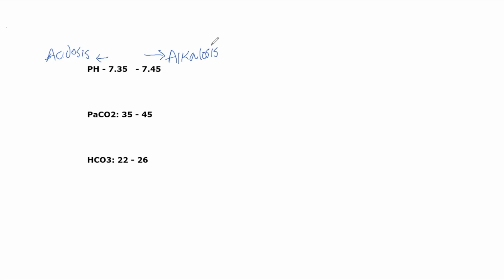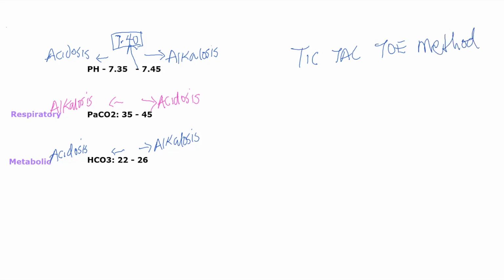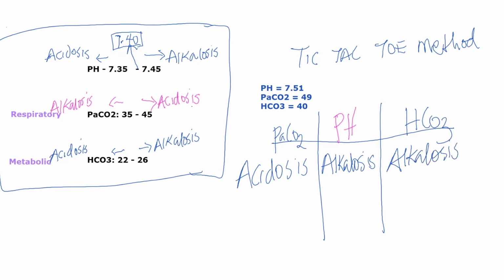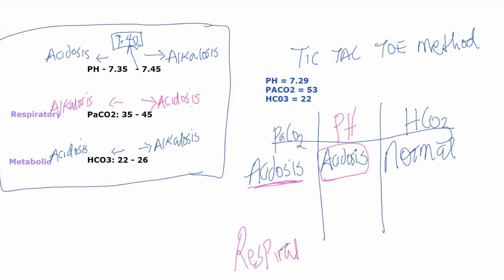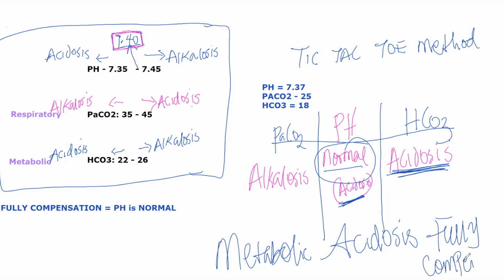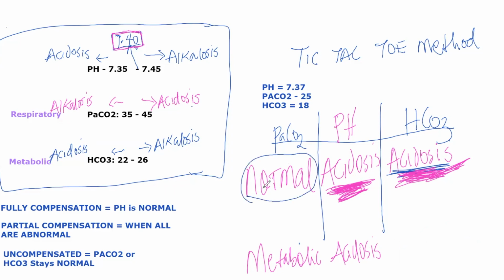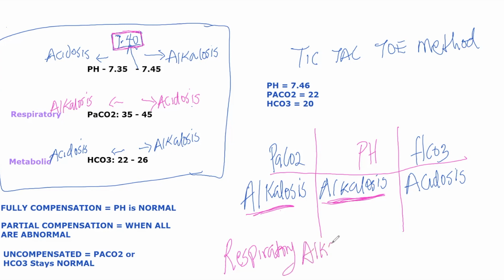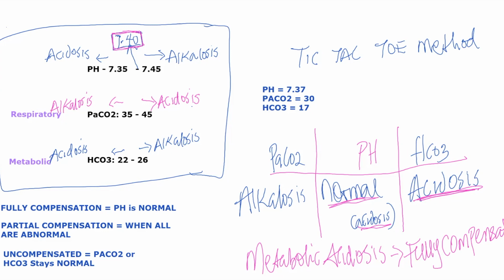Arterial Blood Gases (ABGs) | Interpretation (NURSING)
This video covers the interpretation of acid-base imbalances and compensations.